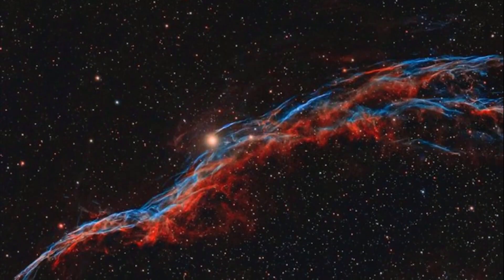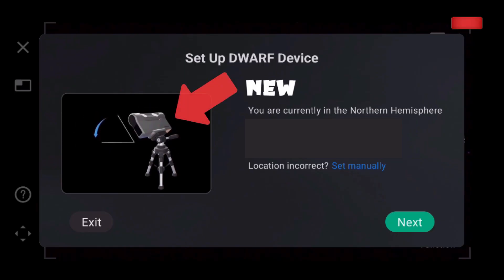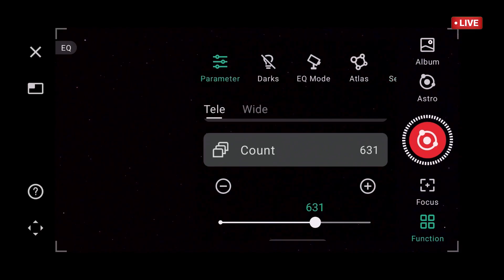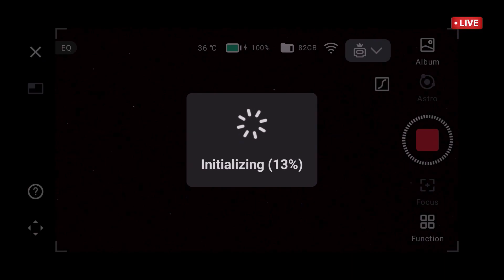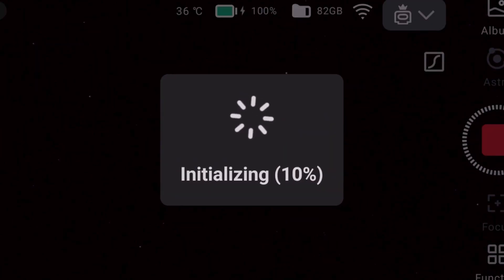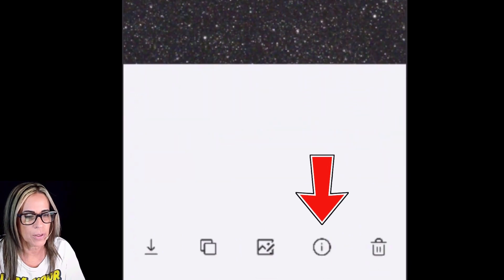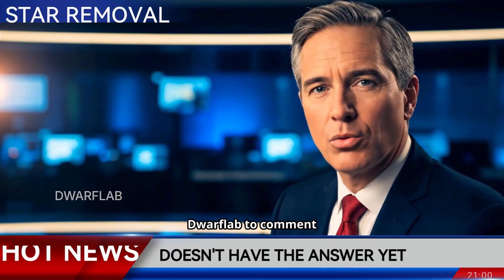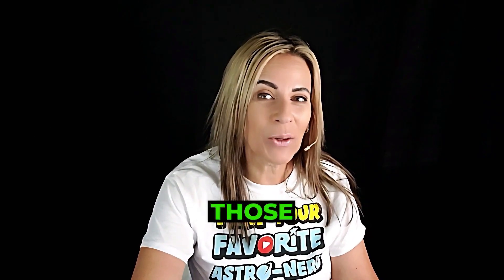Easy Fixes For Telescope Errors You Need To Know!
Experiencing a frustrating error message after a recent Dwarf3 telescope firmware upgrade? This video walks you through common error solutions and troubleshooting steps to resolve those pesky Dwarf 2 or Dwarf 3 issues. We'll explore common problems and provide an error fix so you can get back to stargazing!

Join me as I share my disappointing experience with the Dwarf 3 Telescope after a recent upgrade. Despite high expectations, the telescope has developed some major problems that are affecting its performance. In this video, I'll be discussing the issues I've encountered and how they're impacting my stargazing experience. If you're considering upgrading your Dwarf 3 Telescope or are simply interested in astronomy, you won't want to miss this video. I'll be providing an honest review of the telescope's post-upgrade performance, highlighting both the positives and negatives. Whether you're a seasoned astronomer or just starting out, this video will give you a realistic look at what to expect from the Dwarf 3 Telescope after an upgrade.

Chapters

00:00 Intro
00:45 New in the App
00:55 Autofocus Failed
01:21 New EQ Mode
02:20 Presets
02:33 Imaging Session
02:46 Autoparameter
02:56 Dark Frames Problems
03:10 Different Target
03:46 No live stacking
04:04 Album
04:40 Stellar Studio Error